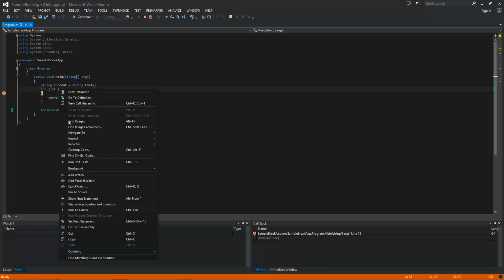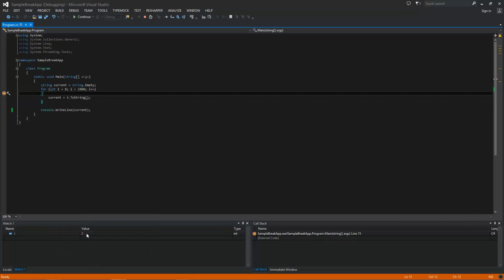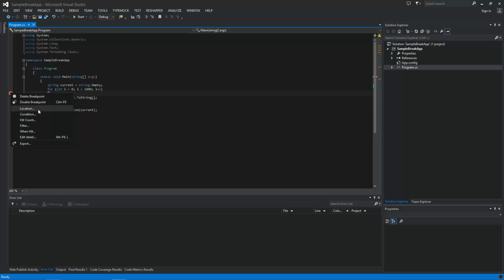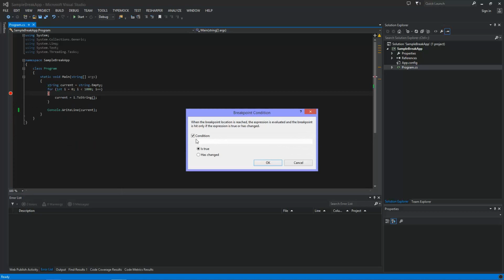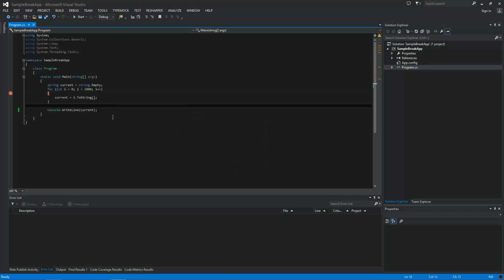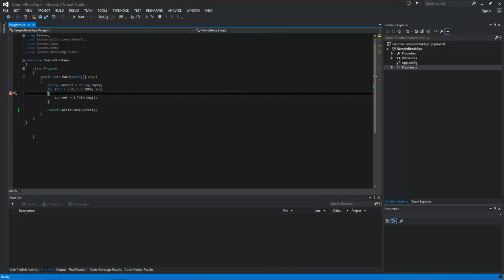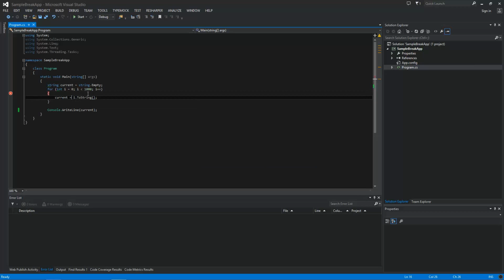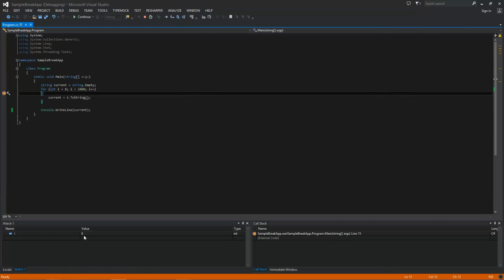Conditional breakpoint in Visual Studio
How to use conditional breakpoints in Visual Studio